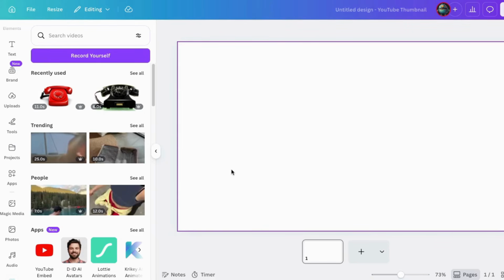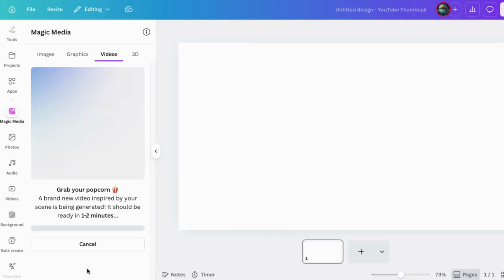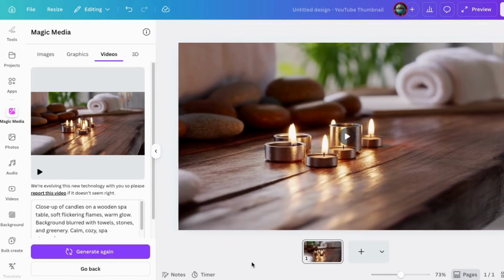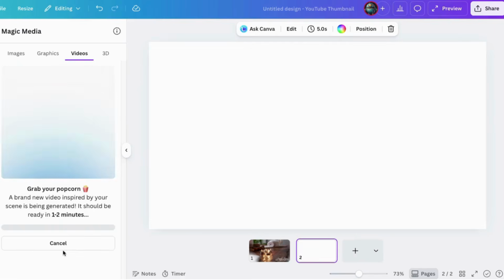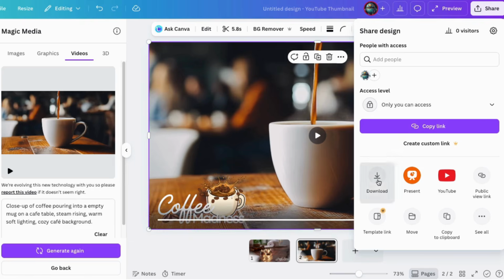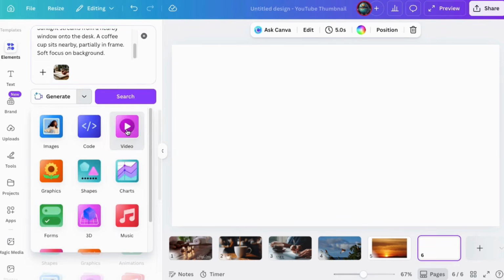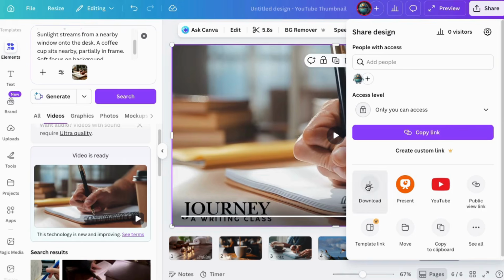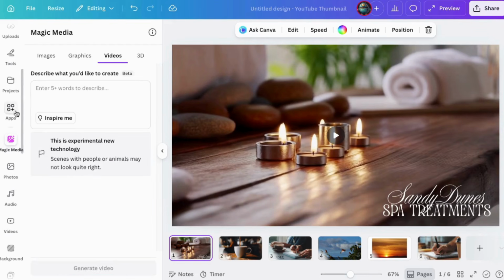Make Pro Quality AI Videos in Canva in 60 Seconds!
Canva just changed video creation forever. In this tutorial, I’ll show you how to use one of Canva's AI Video Generators to create short cinematic AI videos, B-roll footage, product commercials, animated mockups, and realistic scenes using simple text prompts or images really fast.

This Canva AI Video Feature Just Killed Stock Footage Libraries!

Instead of wasting hours searching for stock footage, you can now generate custom mini AI video clips that completely match your vision directly inside Canva in under a minute! Whether you’re creating YouTube videos, social media ads, product promotions, travel content, or cinematic edits, this Canva AI feature can dramatically speed up your workflow.

🔥 In This Video You’ll Learn:
✅ How to access Canva Magic Media
✅ How to generate short AI videos from text prompts
✅ How to turn images into short animated video clips
✅ How to create cinematic B-roll inside Canva
✅ How to make product mockups come alive with AI

How To Create AI Videos Fast with Canva's Magic Media AI Tool. This is one of the BEST AI tools for creators, marketers, businesses, and YouTubers looking to create high-quality content fast.

TIME STAMPS:
00:00 - Introduction
0:21 - Getting Starting in Canva
0:40 - Create cinematic AI video ad - Method 1 (Text to Video)
2:30 - Create cinematic AI video ad - Method 1 - Example 2 (Text to Video)
3:27 - Create cinematic AI video ad - Method 2 (Text/Image to Video)
5:33 - Conclusion

🎯 Perfect For:
• Content Creators
• YouTubers
• Social Media Managers
• Digital Marketers
• Canva Beginners

Discover Magic Media. This canva tutorial demonstrates how each tool functions, offering valuable canva tips for effective video production. Learn to create various types of canva video content, from ai video editing to text to video ai, to enhance your projects. Start creating videos today!